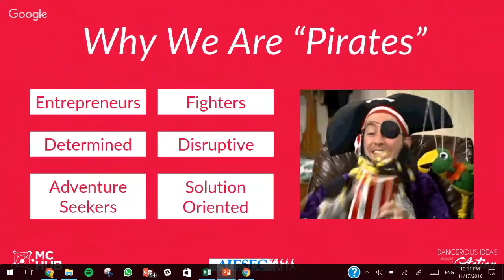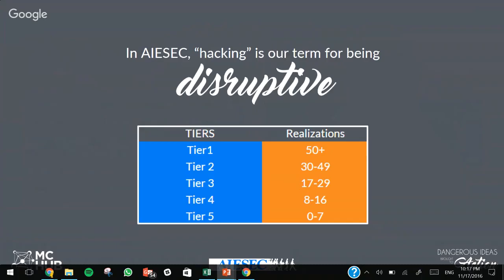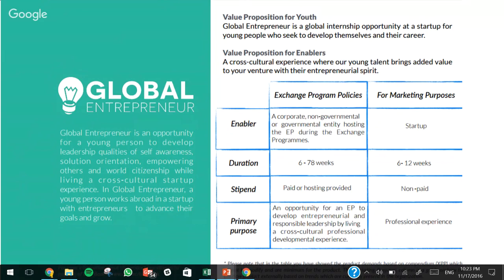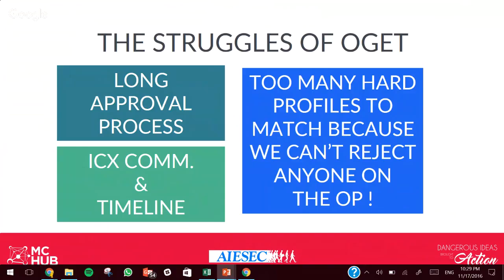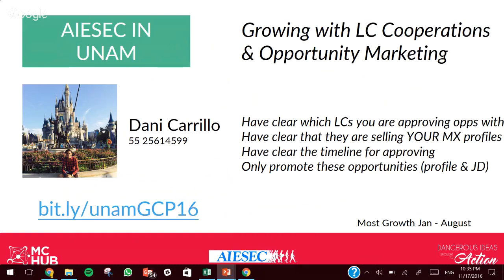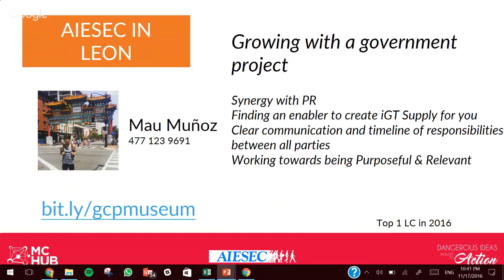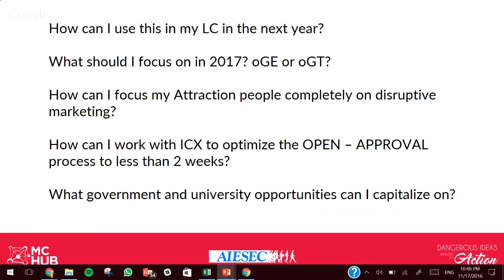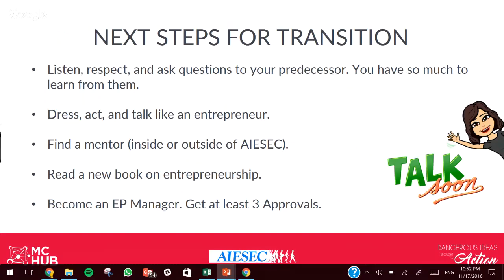oGET Transition #2 | How to Hack oGE & oGT